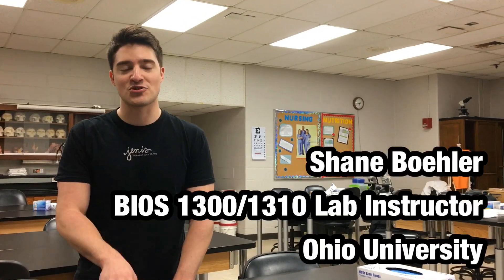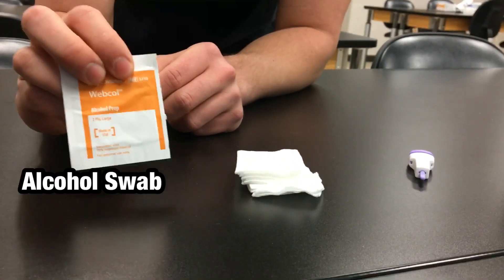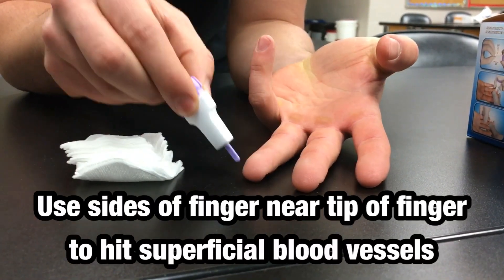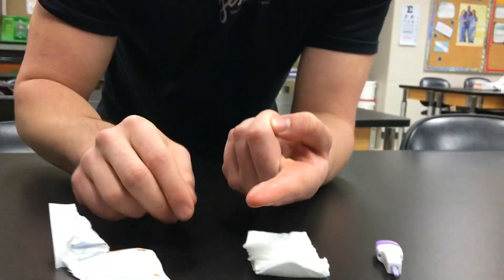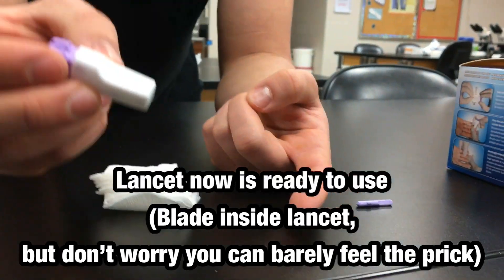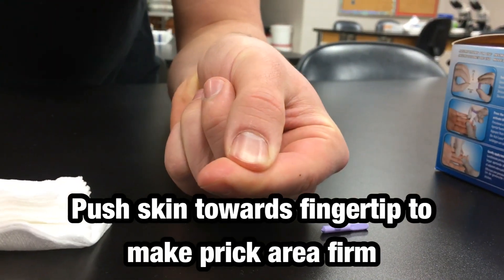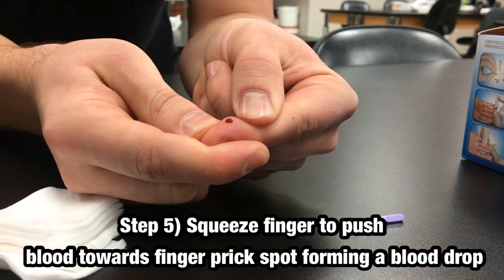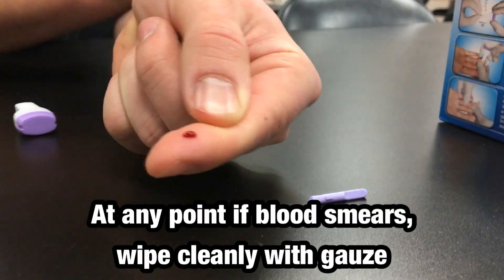How to Prick Your Finger (subtitles) - Ohio University - Human Anatomy & Physiology